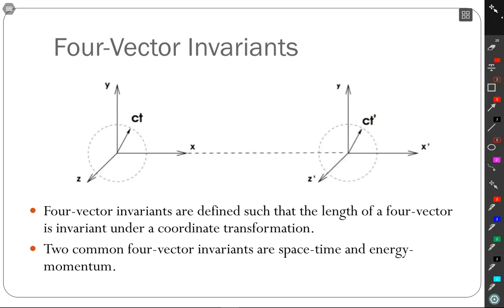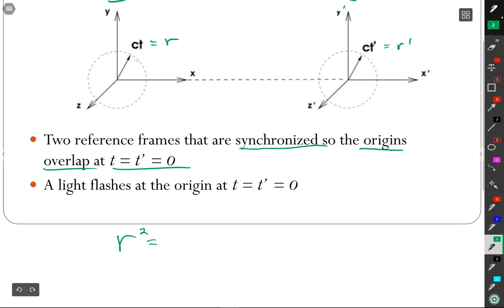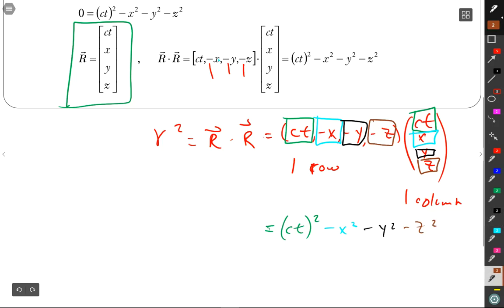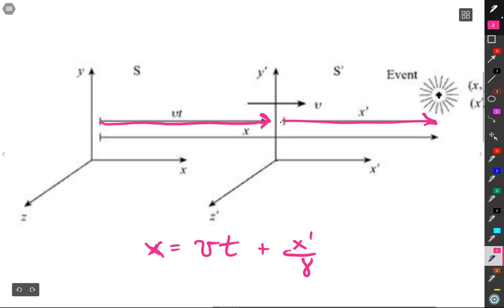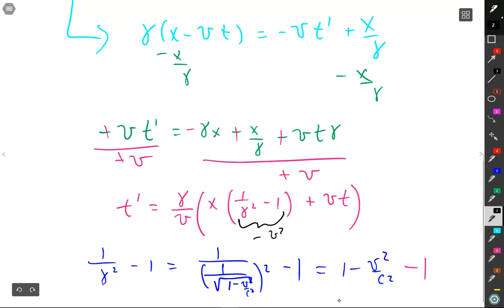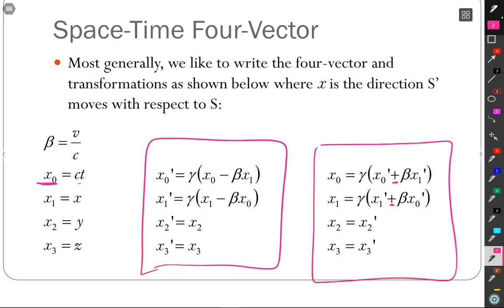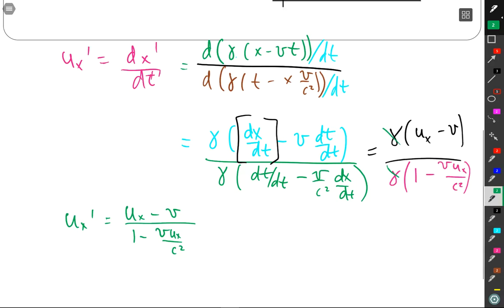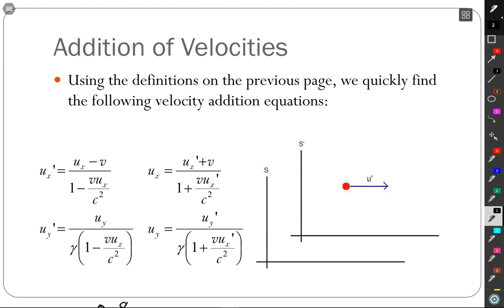PHYS 252 Lecture 10 Lorentz Transformations